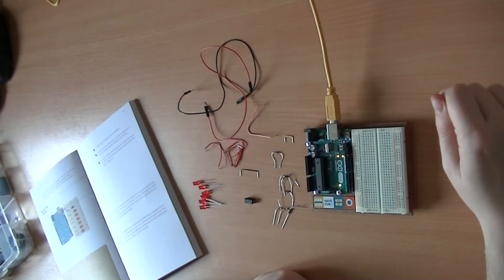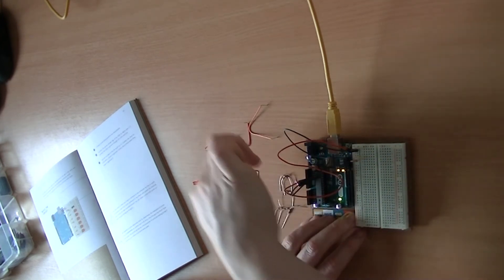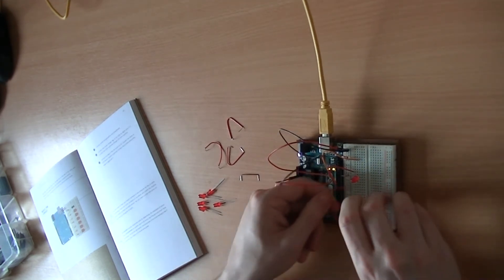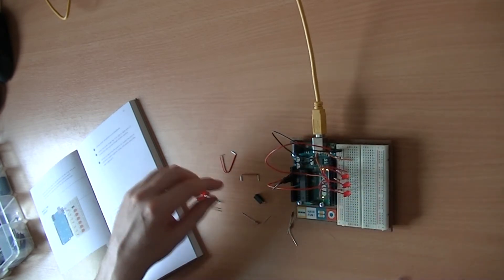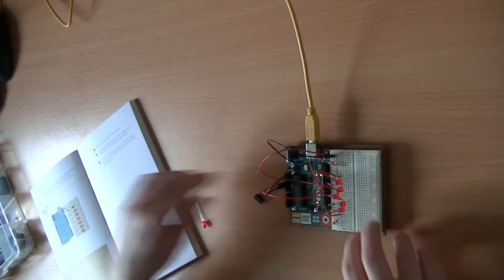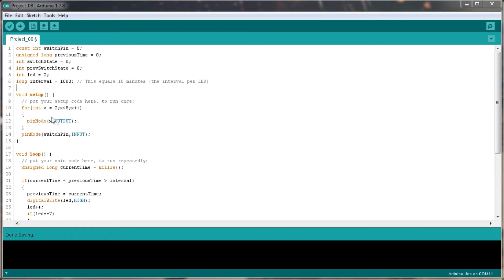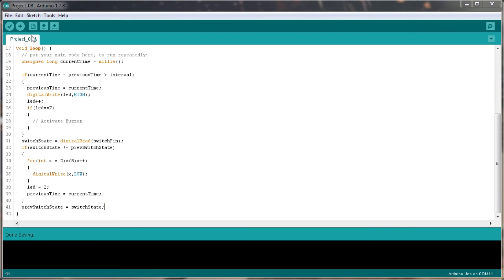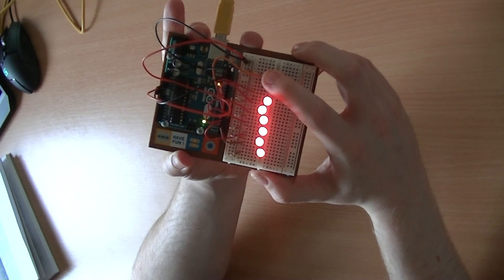Arduino Project 08 - Digital Hourglass